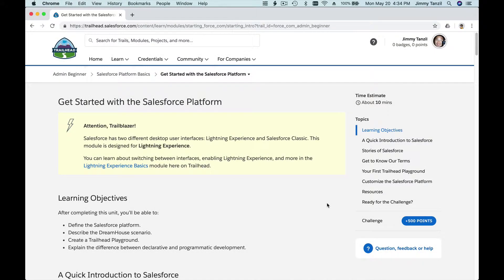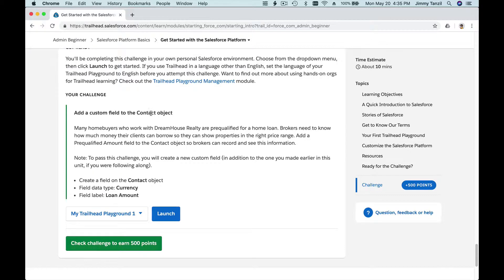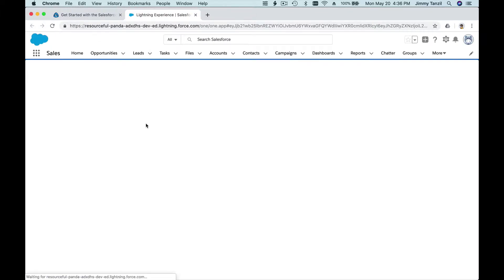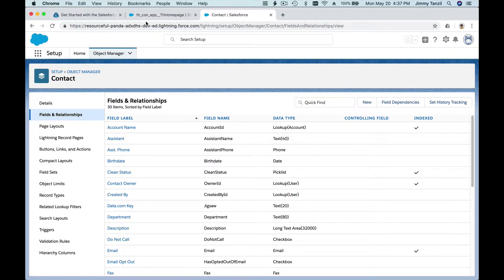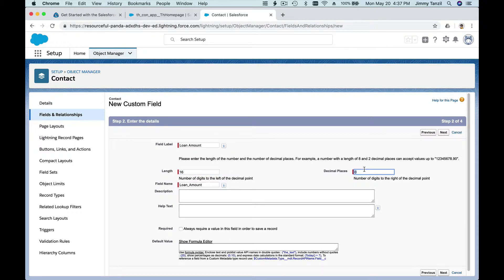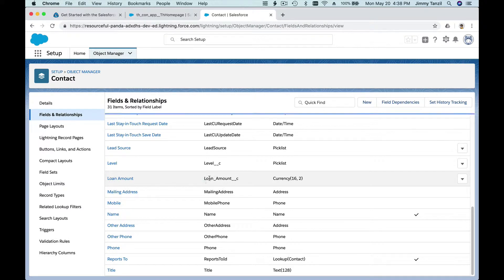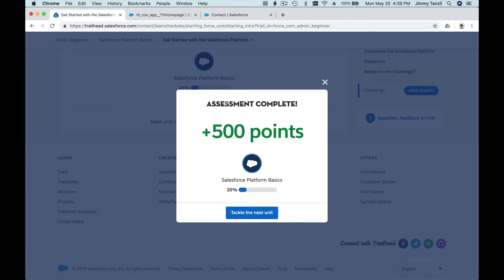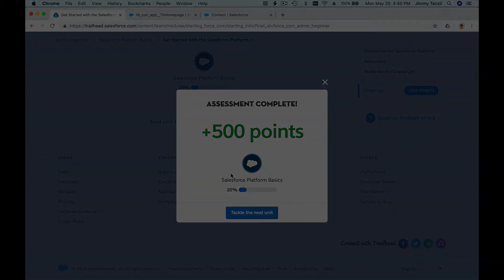Salesforce Trailhead - Get Started with the Salesforce Platform - Challenge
Admin Beginner Trailhead Challange

Get started with the salesforce platform. Getting to know about objects, fields, and records.